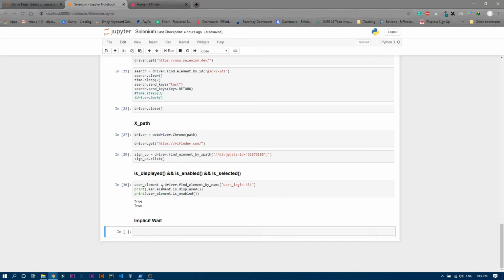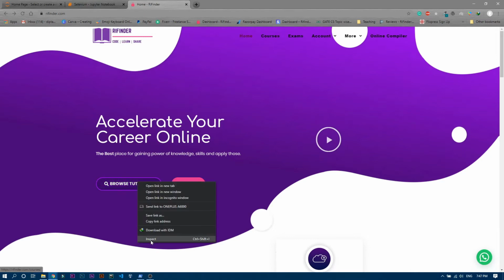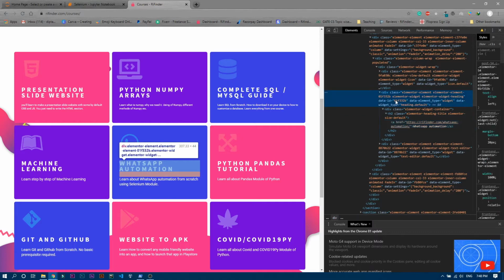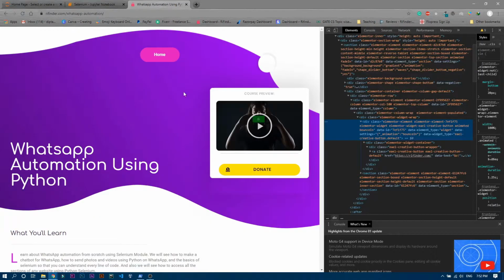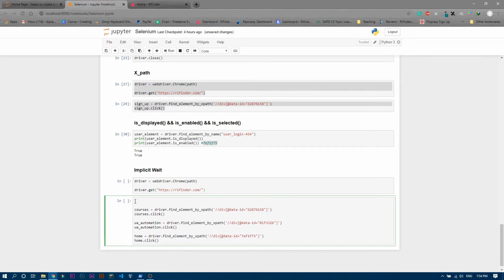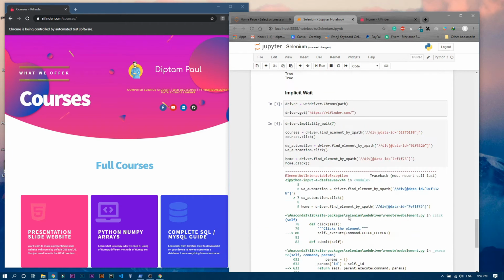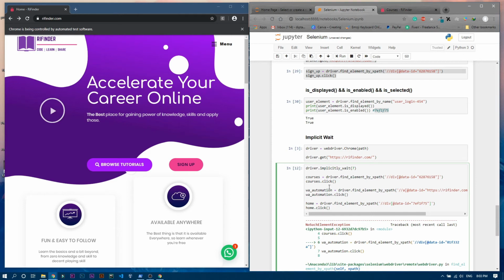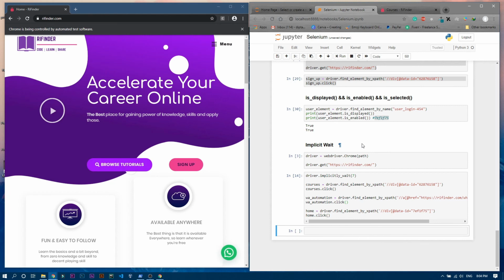Implicit Wait | Selenium Tutorial 9.0